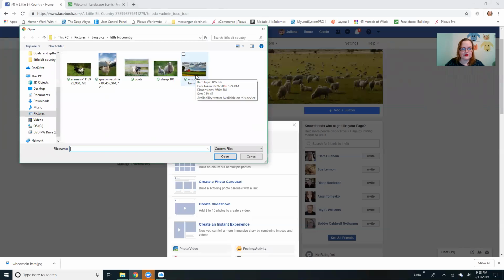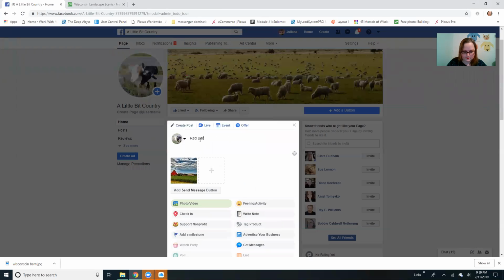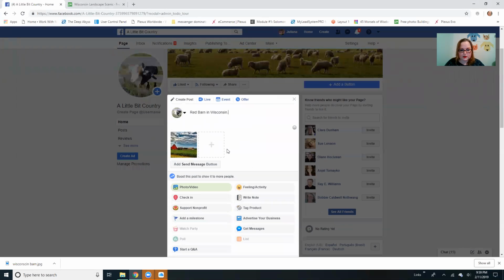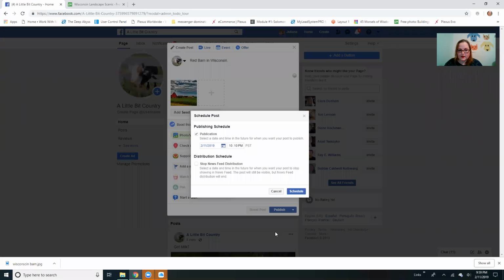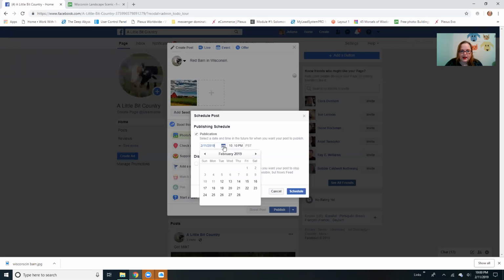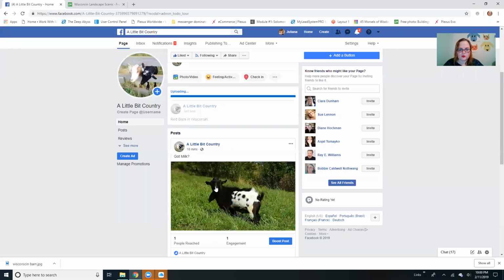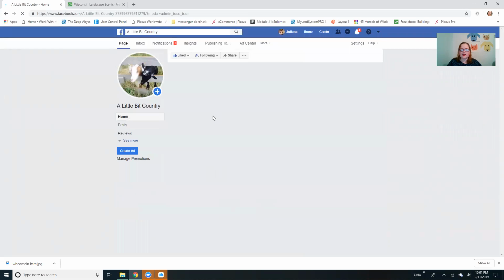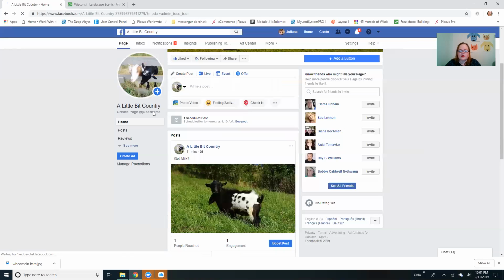How to Schedule a Post on a Facebook Page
When you have an online business, you can work anywhere in the world as long as you have an internet connection.

Whether you want to live in the country and not have a commute, have a farm and need to be around to milk cows, homeschool your kids or care for an elderly parent but need an income to make it work. Or heck - just want to travel the world and not have to report to a boss, then working from home (or where ever) just might be for you.

Here are tools and trainings that I use and recommend for a successful home business:

CRM – (customer relationship manager) I use this to keep track of clients and follow up with them. Ten bucks will let you check it out for 10 days.

Free Internet Marketing training from 6 Figure Earners Every Wednesday night. Register here for this week:

Send your newsletter out quickly and easily with this handy tool.  First 30 days are free!